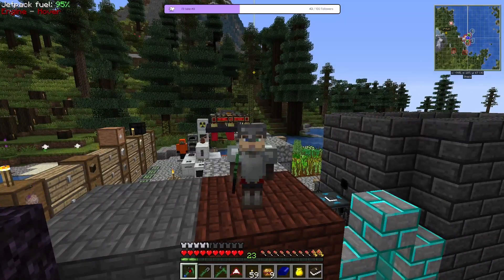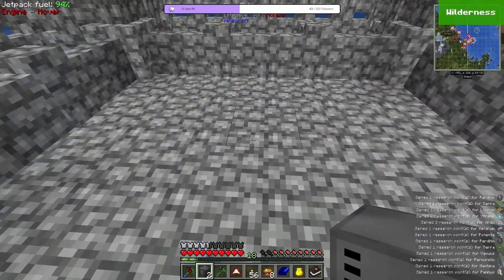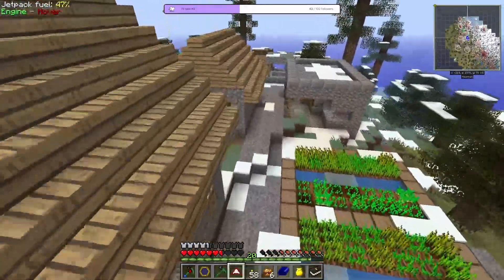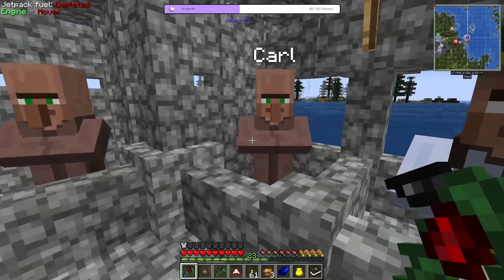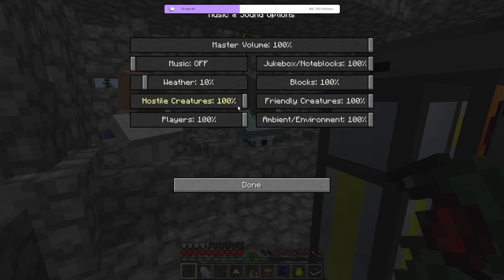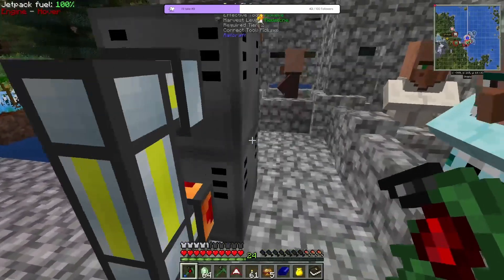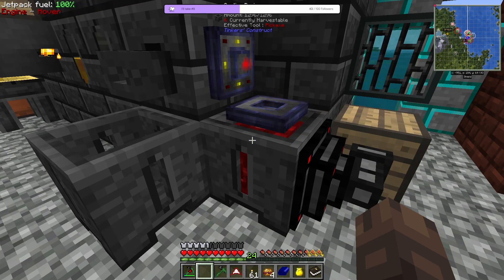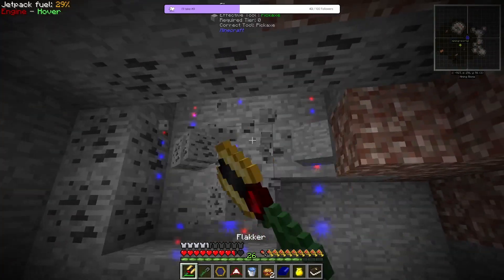FTB Infinity Evolved | Expert mode - episode 8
Hello. It's the Skeleton Bones. It's the episode eight of my Minecraft Infinity Evolved expert mode modpack playthrough.
In this episode our base has gained a few residents - the villagers. I've setup a trading station, though not completely automatic, it is still a way to get a lot of diamonds and emeralds easily without us having to go and mine for it. As we move slowly towards the ender quarry, I still end up having to mine for the metal ores manually. I've got an update for my tool inventory, now I have a tinker's hammer with a silk touch upgrade. We also generate our power using a industrialcraft 2 nuclear reactor and do not have to rely on the culinary and survivalist generators quite as much anymore.
This video is a stream recap. I've managed to squeeze it into a 10 minute video to save you some time.
If you're interested in following the series LIVE and be more up-to-date, please follow my channel on twitch we're at the episode 27 there and I try to stream daily starting at about 3 pm eastern time.